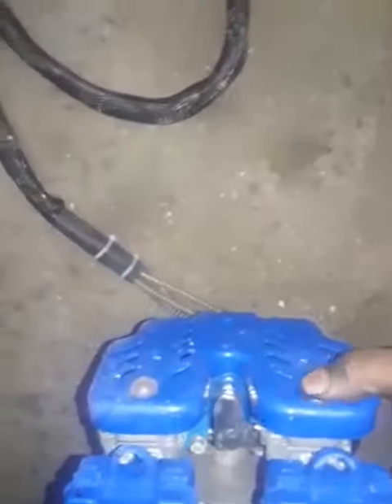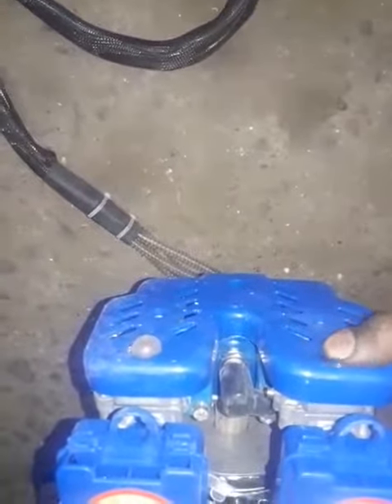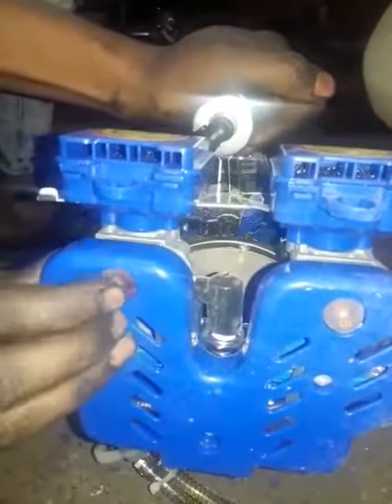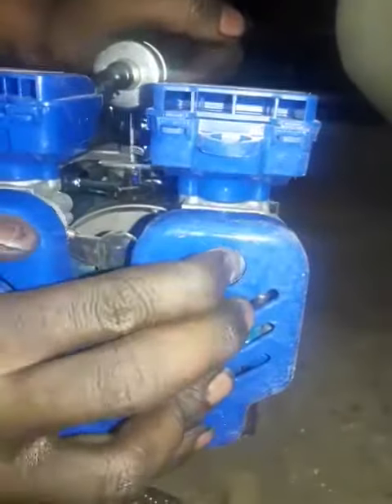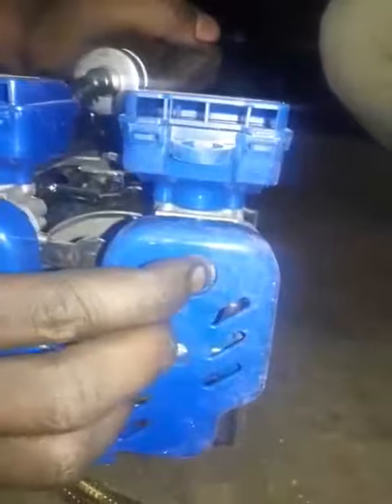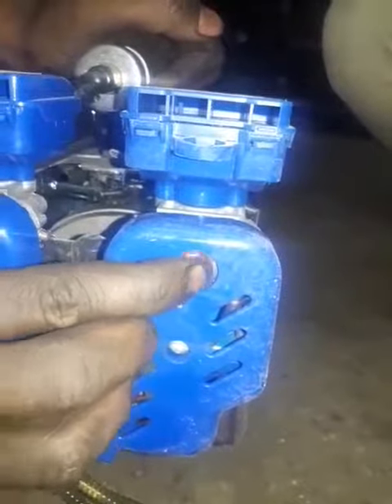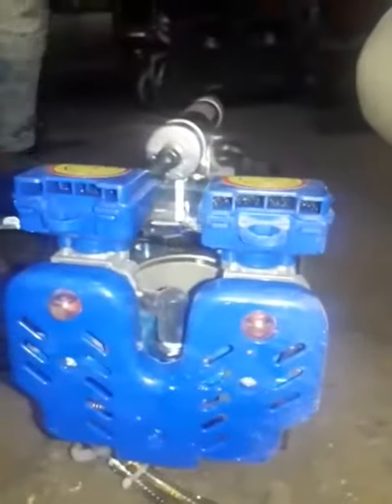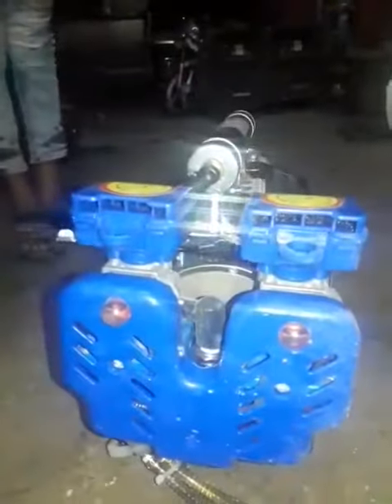Fogger machine | make in PRC | made in china | fogging machine | water fogger | cold fogger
In this video our engineer rupesh londhe sir show you how to start and how brush cutter is work
INTRODUCTION
Established in 2016, ONE SOURCE CORPORATION one of the leading Supplier of all type of fogging machine,brush cutter,fire ball .We offer wide range of services from design, supply, installation, maintenance,testing and commissioning of fire protection systems & Fogging Machines . These services are well supported by our several departments from Service and Maintenance Department,Engineering Department and Business Development Department.One source corporation follows strict globally accepted standards in providing Fire Safety Solutions for developers, retailers
and businesses throughout India.

We send you best quote for your requirement & product details in attached file. We are looking for your valuable order
Yours faithfully,
one source corporation

Add- building, Plot no. 165, 110 Sai Siddhi, 74, Sector 19C, Vashi, Navi Mumbai, Maharashtra 400705

One source corporation
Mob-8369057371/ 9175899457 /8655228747